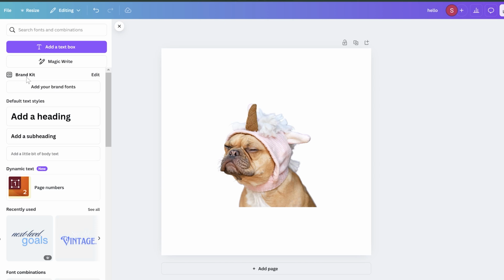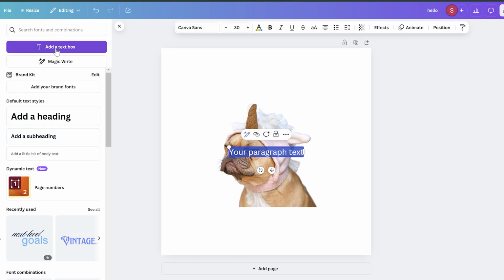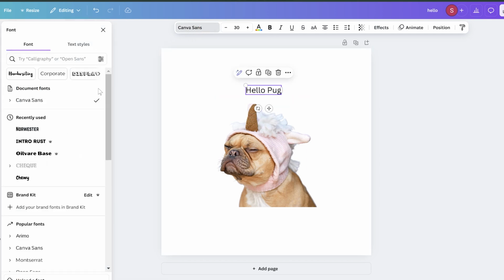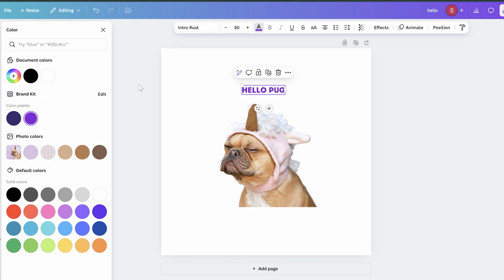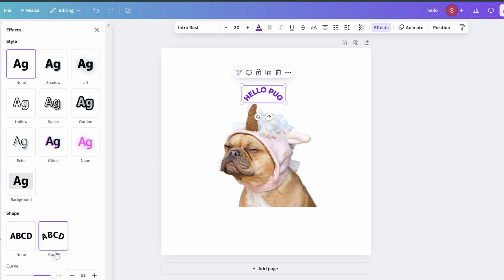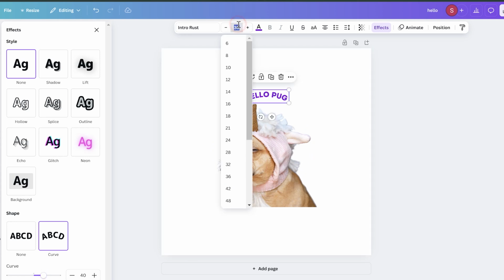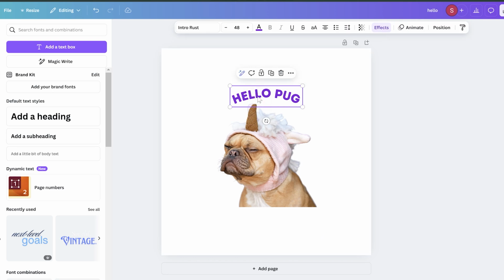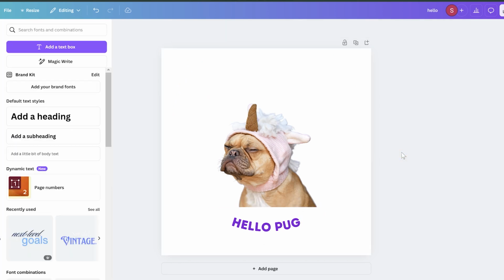How to Curve Words in Canva